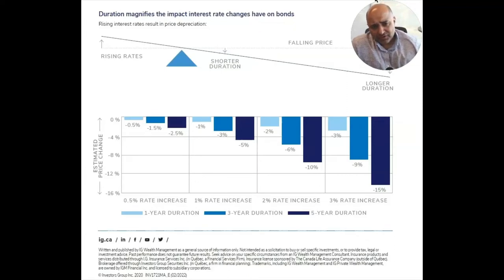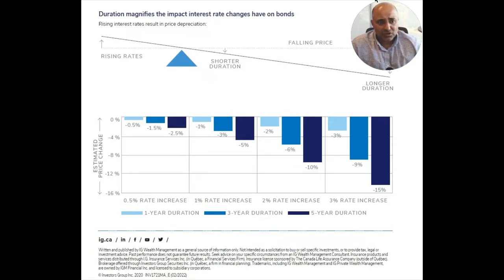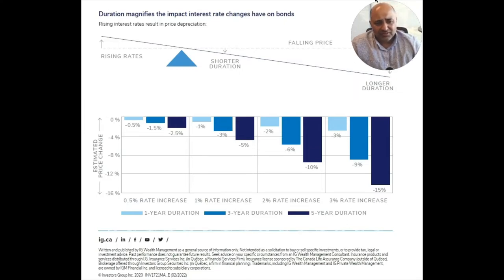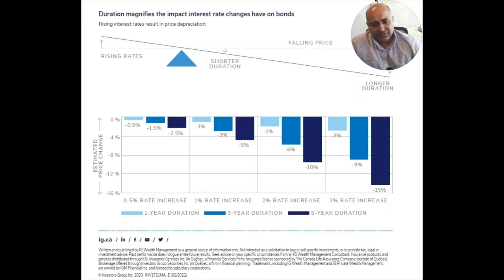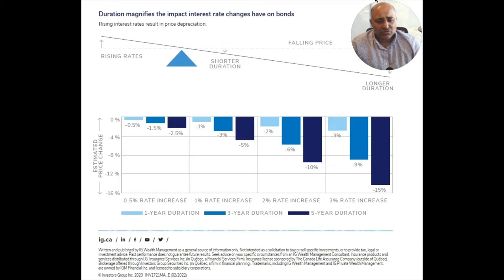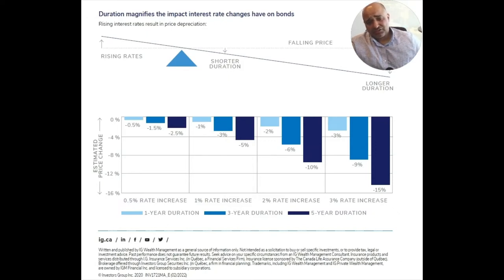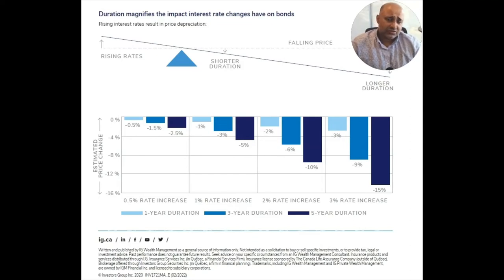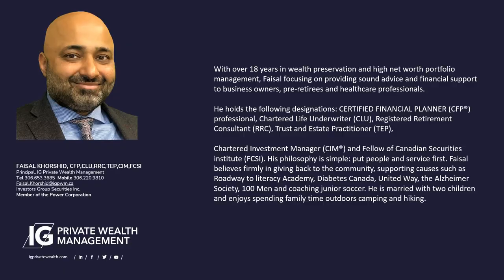Impact interest rate changes have on bonds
Duration is a measure used to assess the impact that a change in interest rates will have on a bond. Shorter-term bonds are generally less price sensitive than longer-term bonds. If a bond fund has a duration of five years and interest rates increase by 1%, the bond fund’s unit price may decrease by approximately 5% (5 x 1). In general, rising interest rates can have a negative effect on the price of bonds.